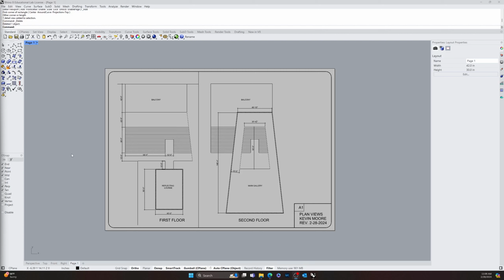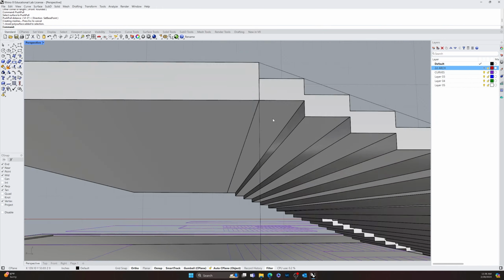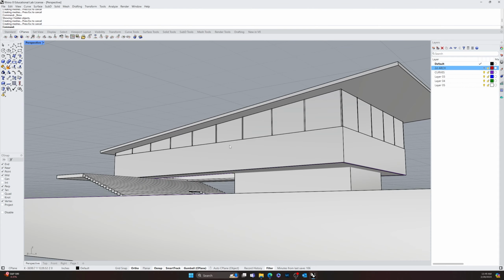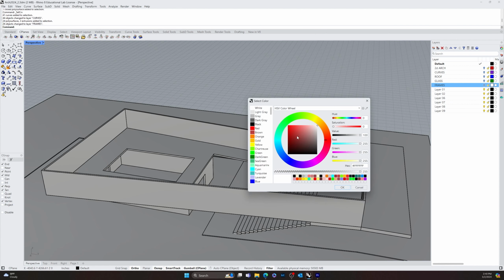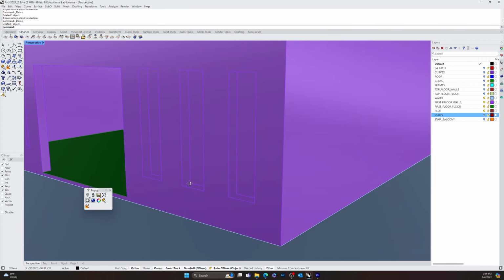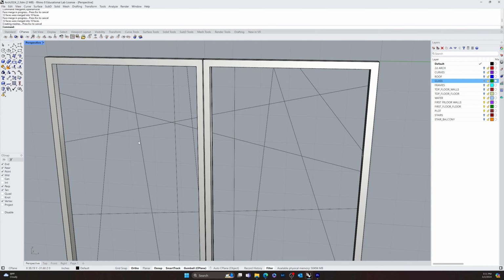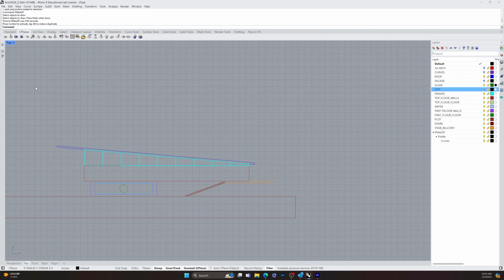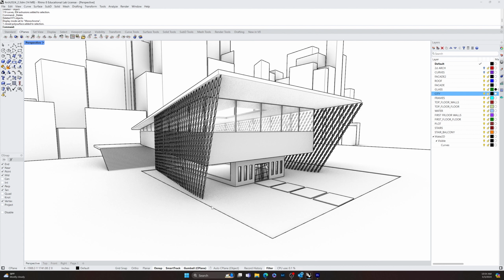Rhino 8 Architecture Visualization (part 2). Modeling the Museum